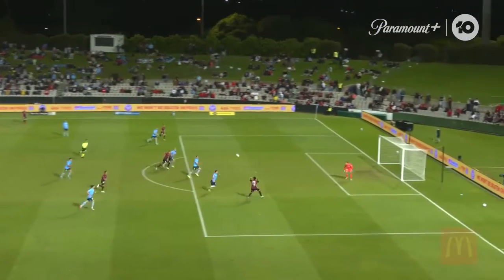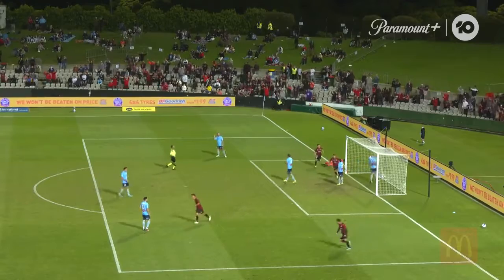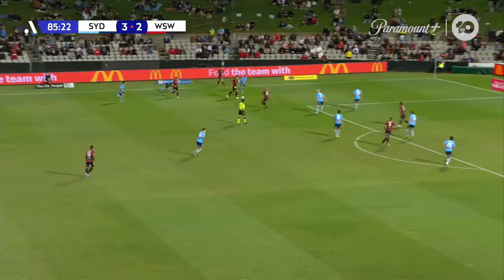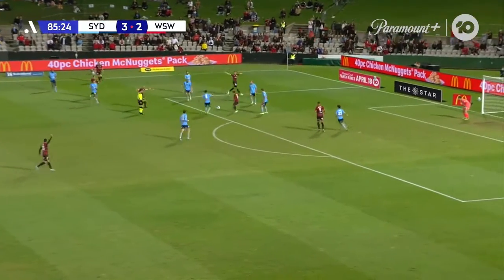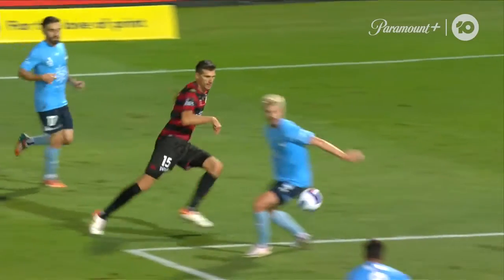Match Highlights | Sydney Derby